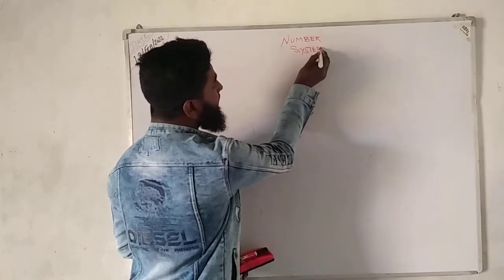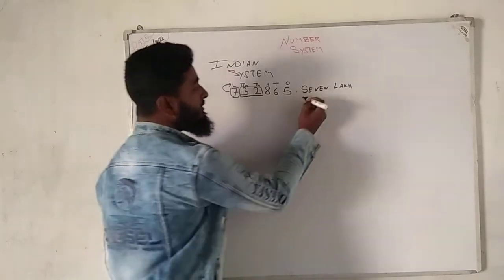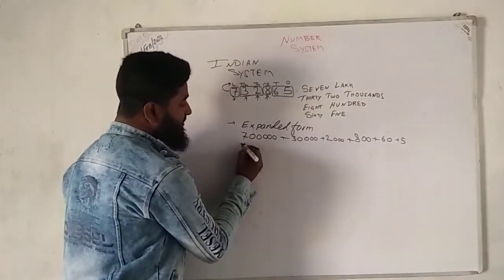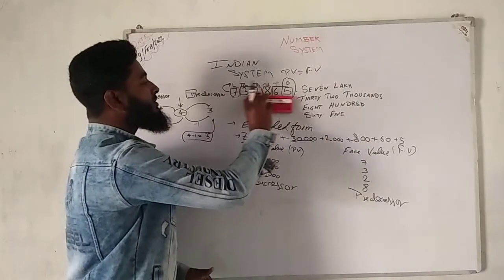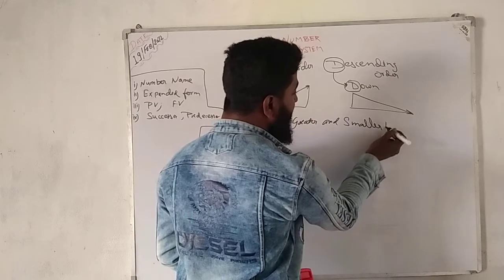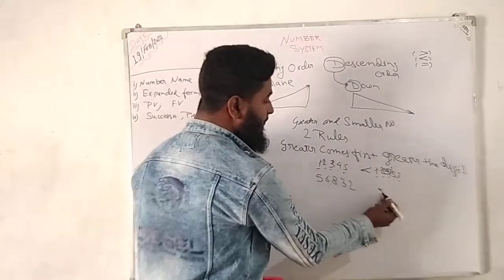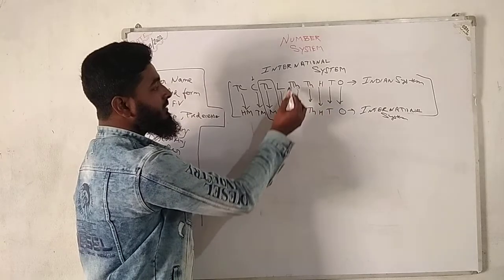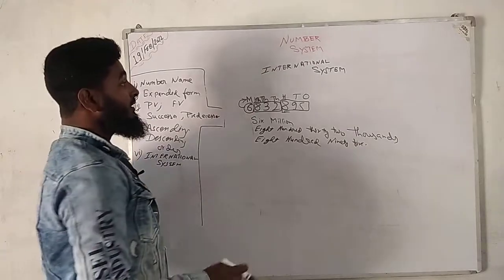Number Name and Number system Class (1-7) full cover in 1 class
Number system
Indian system
International system